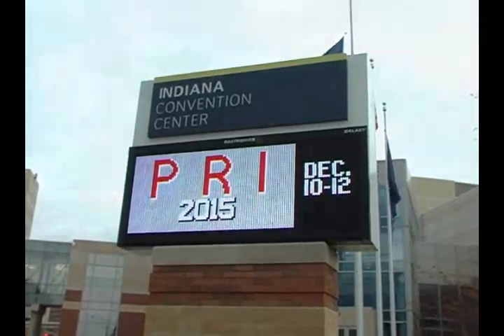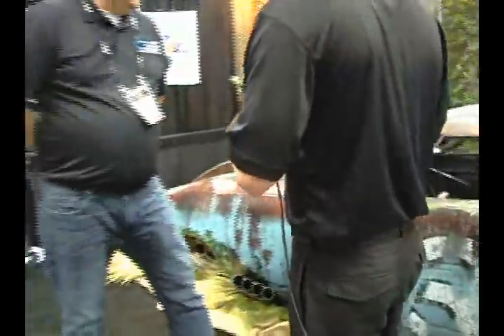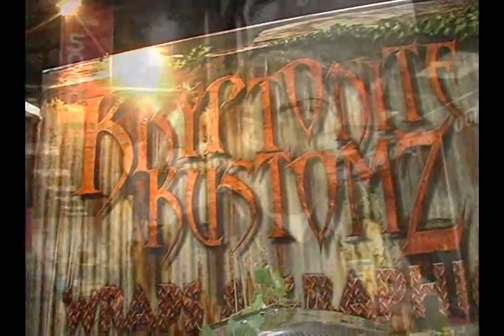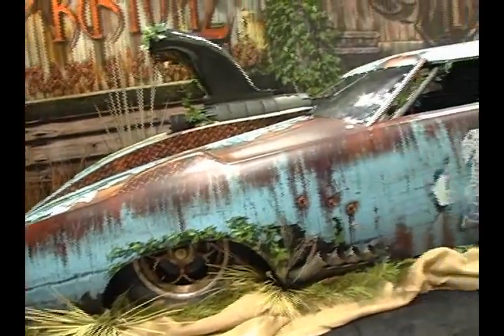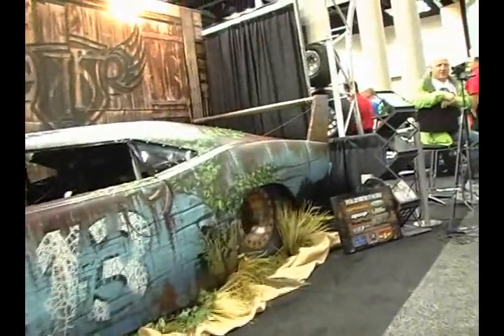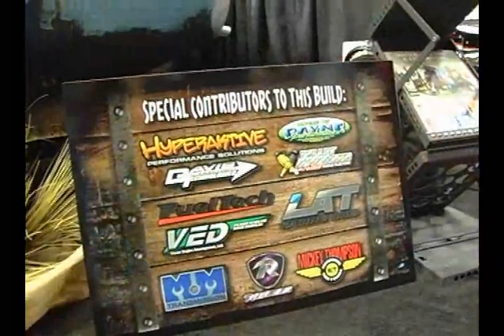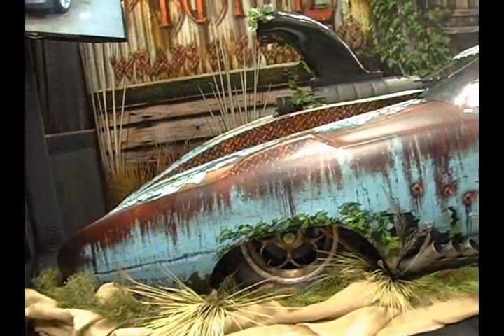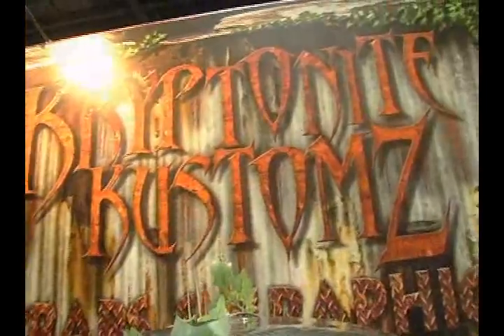2015 PRI SHOW FEATURE ....... CRAIG SULLIVAN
Scott talks with Craig and Derrick before the debut of this rare beast it is ready to reclaim it's domain on the asphalt jungle Produced by & Streamed 24/7 on PMETV.net